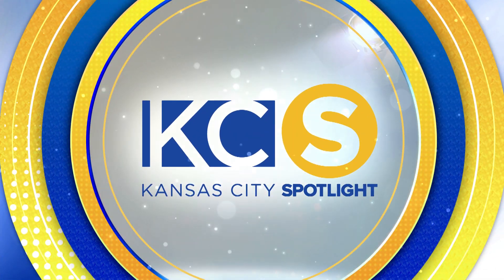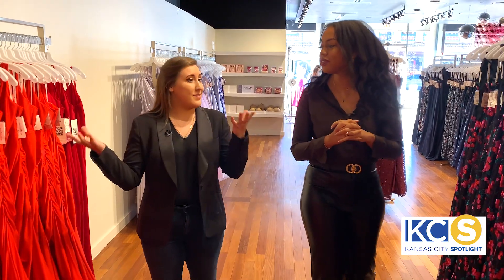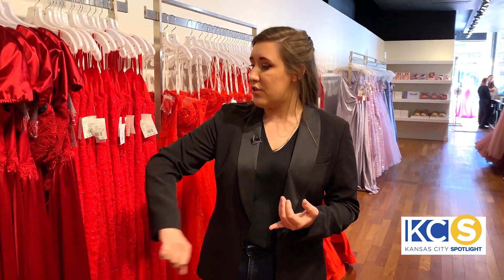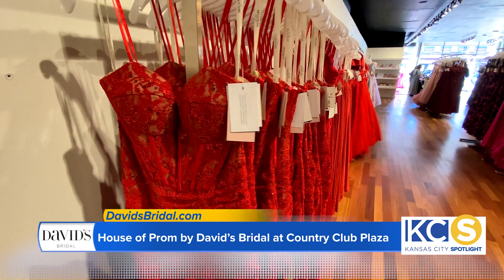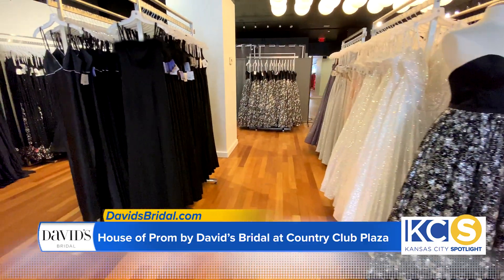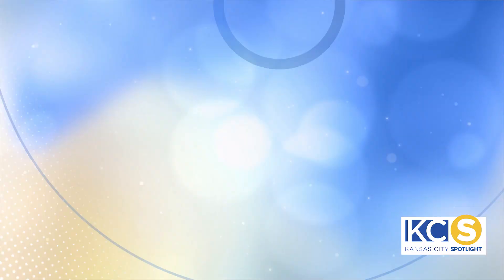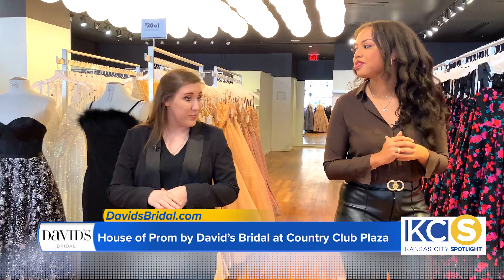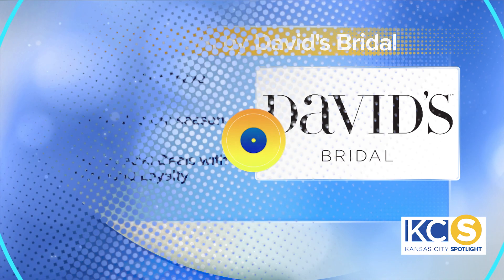Find the best latest trends for prom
House of Prom by David’s Bridal is opening at Country Club Plaza in Kansas City this weekend and their stylists are sharing the best 2023 prom trends. Check out their exclusive line of junior and prom dresses – starting at $49.95 – and their pop up space to shop, hang out, take photos and more. Join their Diamond Loyalty for Prom to get special discounts and free prizes.